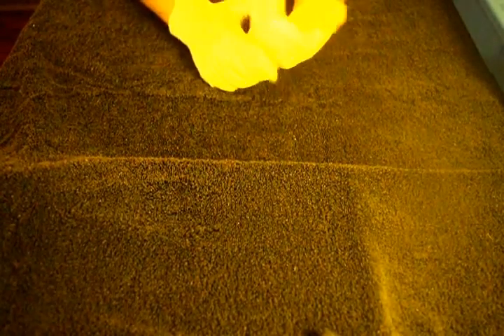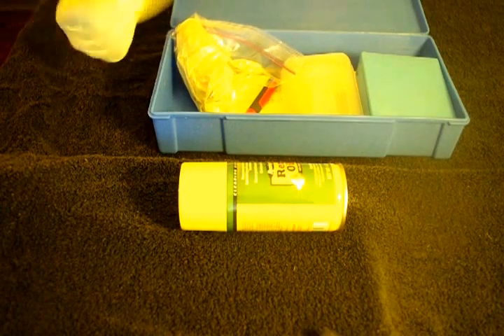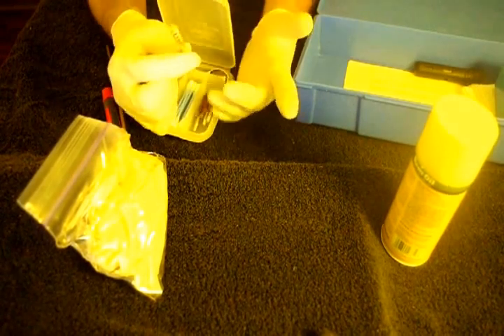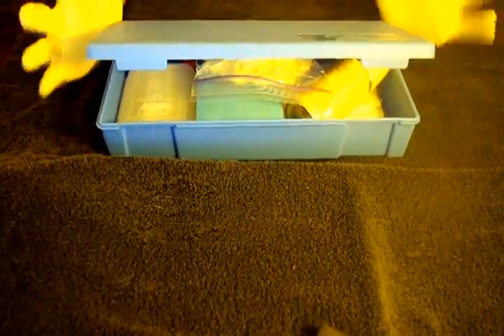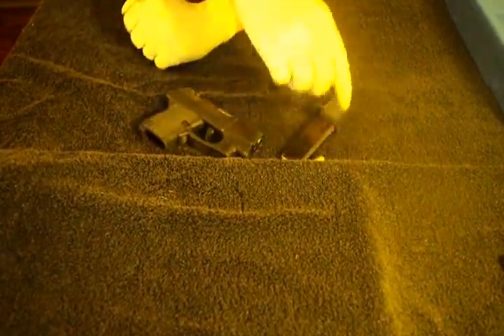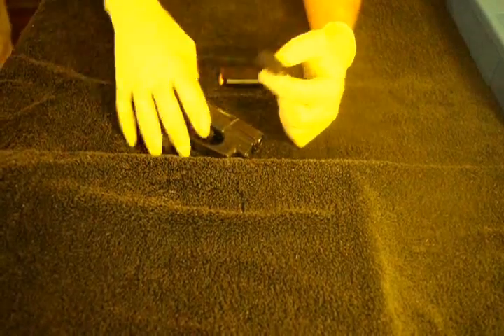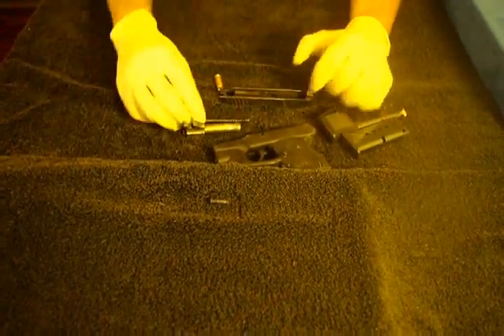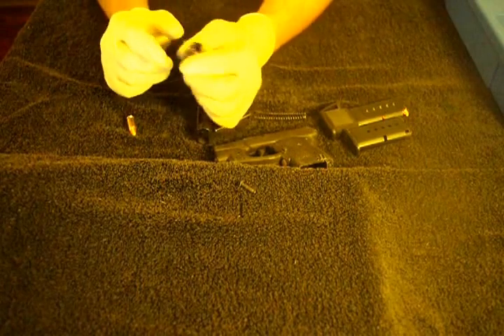how to disassemble / strip kel tec P3AT